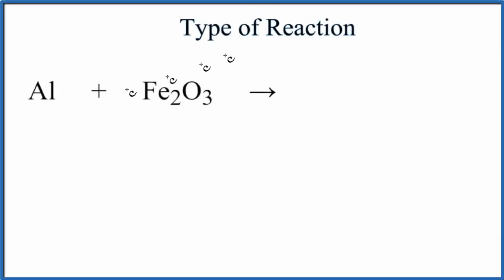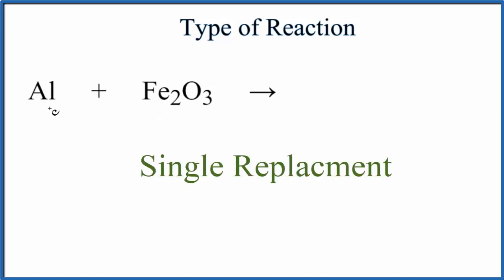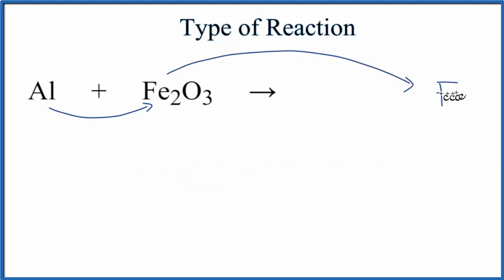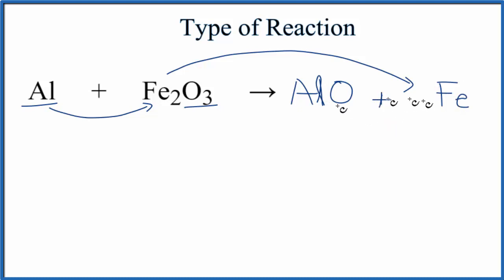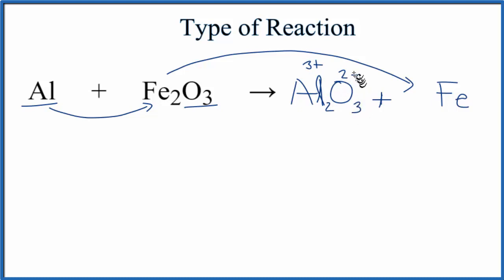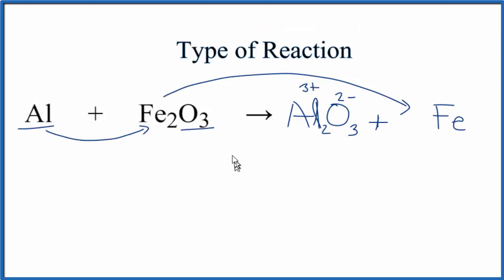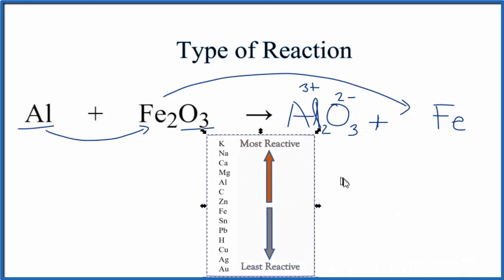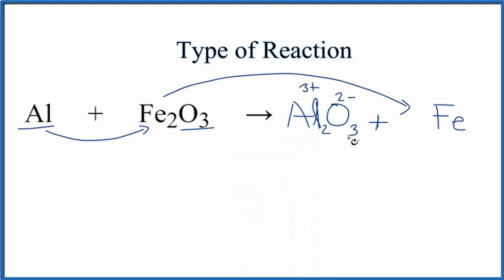Type of Reaction for Al + Fe2O3 = Al2O3 + Fe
In this video we determine the type of chemical reaction for the equation Al + Fe2O3 = Al2O3 + Fe (Aluminum + Iron (III) oxide). Since we have a metal replacing another metal the type of reaction for Al + Fe2O3 = Al2O3 + Fe a single displacement reaction (also called a “single replacement” reaction). Single replacement reactions follow the general form of:

To determine if a single displacement reaction will take place, we need to look at the reactivity of the elements involved in an Activity Series table. The table is organized form the least to most reactive. More reactive elements will replace less reactive elements in a single replacement reaction. For this reaction, Al + Fe2O3 = Al2O3 + Fe, the reaction does take place.

Synthesis (Combination): A + B → AB
Decomposition: AB → A + B
Single Replacement : A + BC → B + AC
Double Replacement: AB + CD → AD + BC
Combustion: CxHy + O2 → CO2 + H2O
Neutralization: HX + MOH → MX + H2O
It is not necessary to balance Al + Fe2O3 = Al2O3 + Fe in order to determine the type of reaction, although it makes more sense with the equation is balanced.

For more chemistry help with classifying types of reactions like Aluminum + Iron (III) oxide and other chemistry topics,